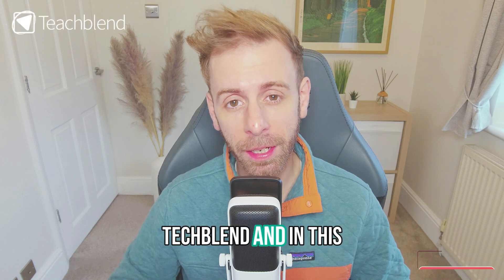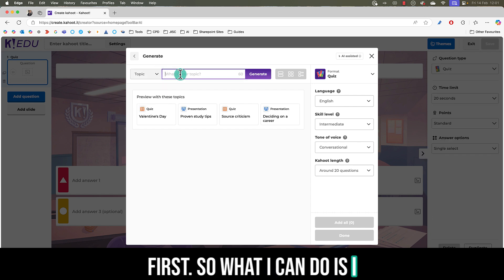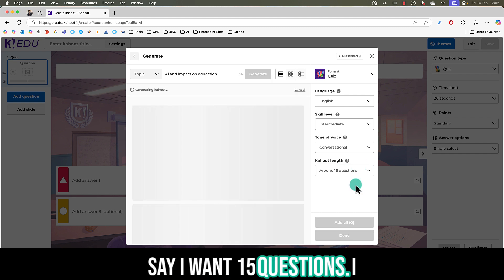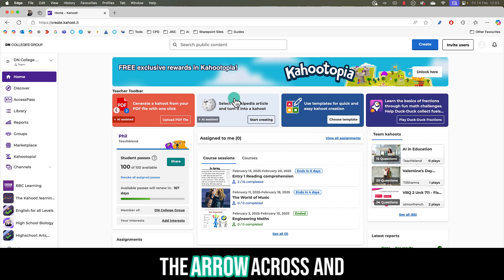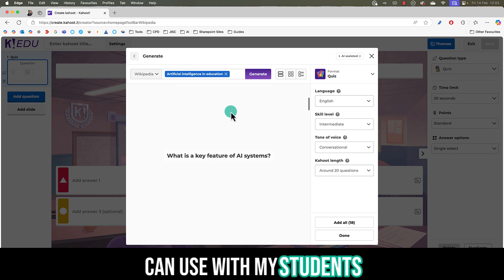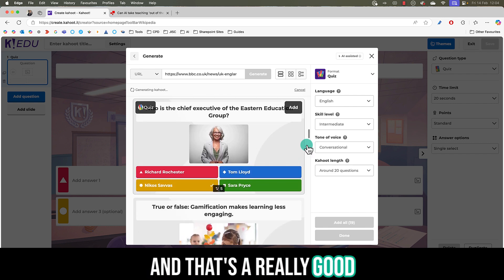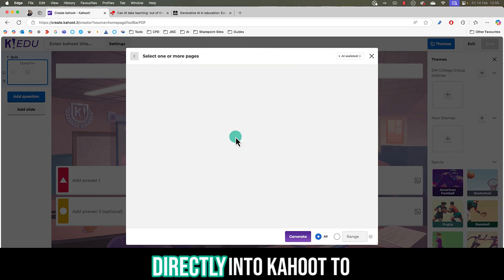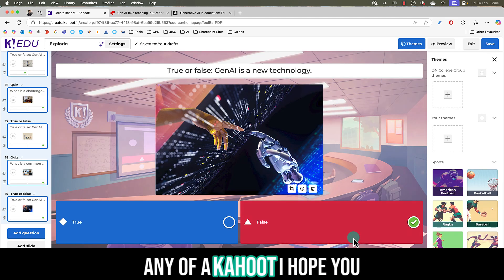Kahoot’s AI Quiz Builder is a Game Changer for Teachers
Teachers, this one’s a time-saver! Kahoot’s new AI-powered quiz builder lets you generate quizzes instantly from a topic, website, Wikipedia page, or even a PDF. No more spending ages crafting questions—just drop in a link or document, and AI does the rest. Generate automatic Kahoots with AI

In this video, I’ll show you:
🎯 How to generate quizzes in seconds
📖 How to turn any webpage or PDF into a Kahoot
⚡ How this can save you serious planning time

This is a game-changer for making quick, engaging quizzes!